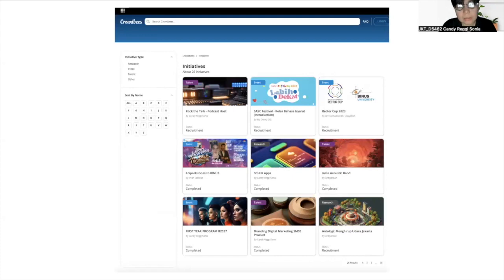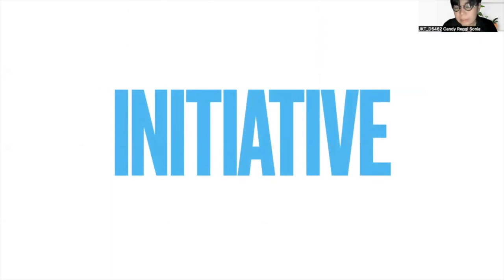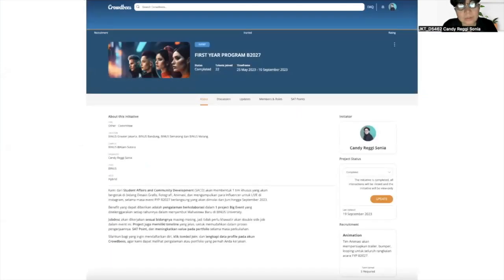ICCD 2023_Candy Reggi (Binus University)_CROWDBEES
This Presentation is made for The 5th International Conference and Community Development 2023 by Candy Reggi Sonia, Rina Kartika, Petrus Hepi Witono (Binus University Lecture) with Presentation Title "CROWDBEES: DIGITAL TALENT MANAGEMENT PLATFORM FOR ACHIEVING GRADUATE ATTRIBUTES IN HIGHER EDUCATION INSTITUTIONS"